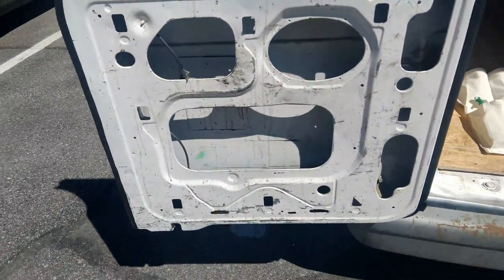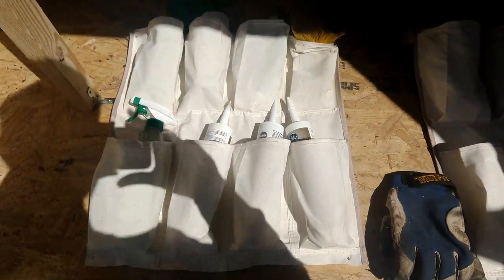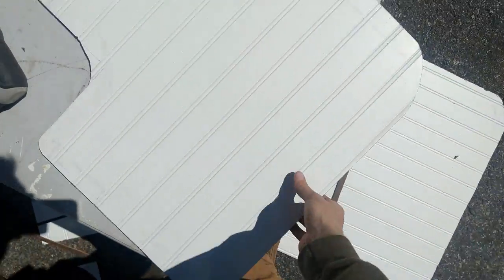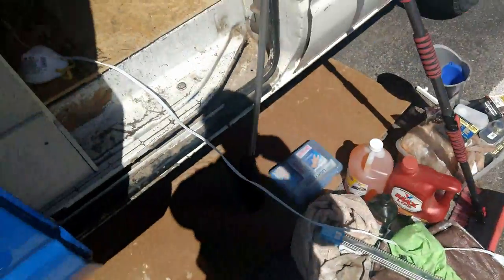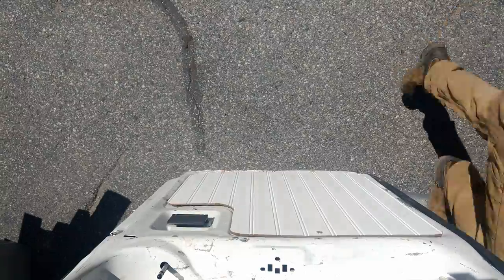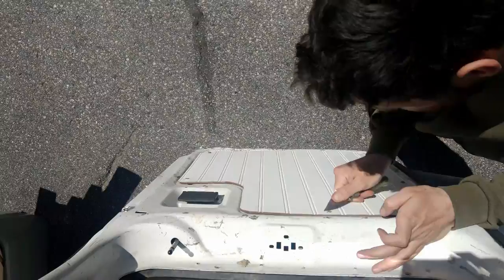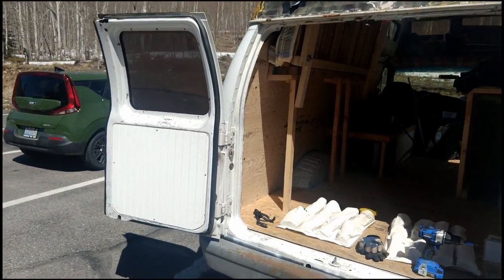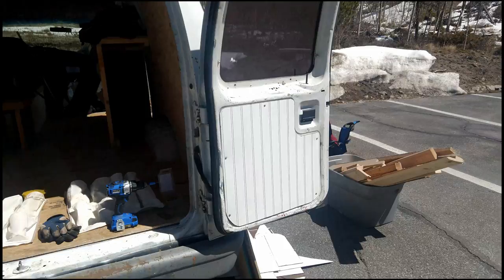CAMPER VAN BUILD VIDEO - rear door panel install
I put up some panels on the rear doors to cover all the ugly